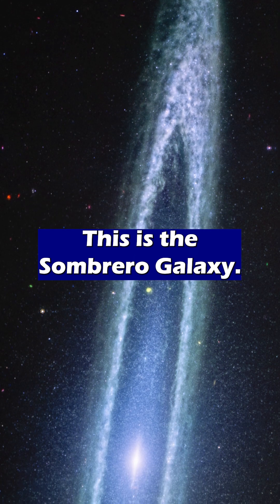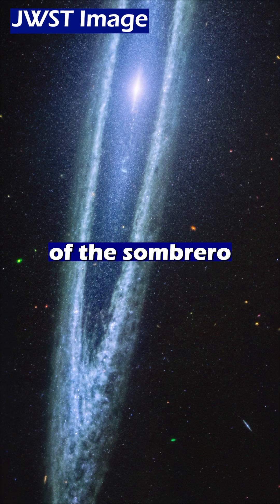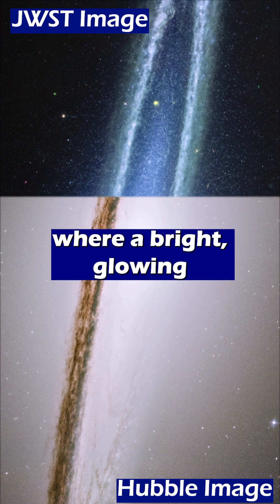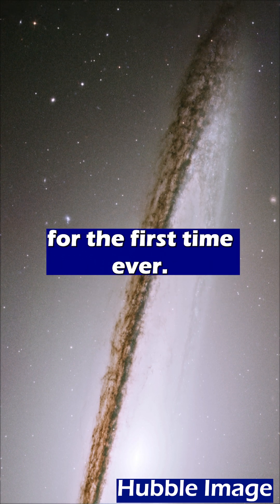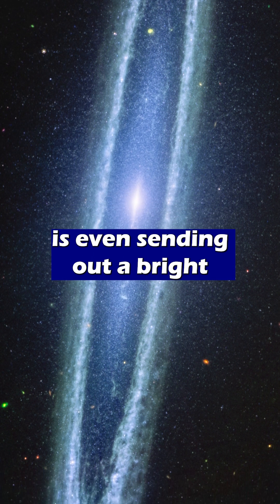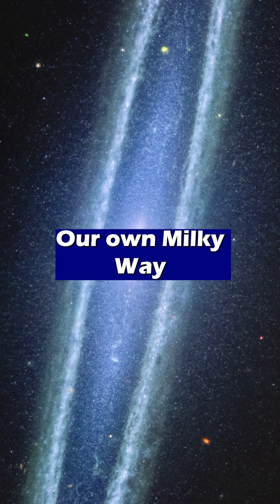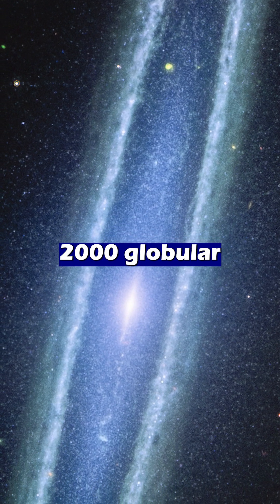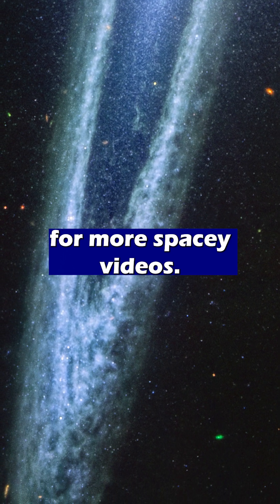BEAUTIFUL Sombrero Galaxy Imaged by JWST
The Sombrero galaxy is one of the most famous galaxies, and it's been imaged many times before. It's now ben imaged by JWST, and the results are STUNNING! Check it out here!

Image Credit: NASA, ESA, CSA, STScI
Other credits: Hubble Heritage Team (STScI/AURA), N. Bartmann (ESA/Webb)

Hey team!